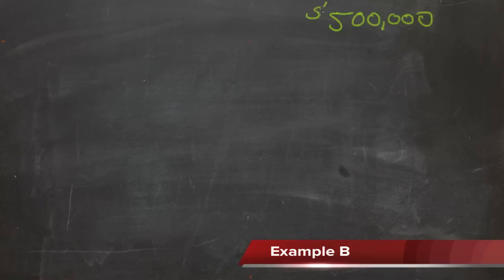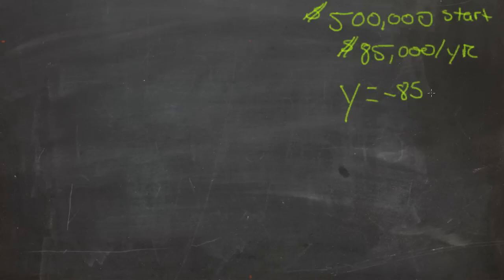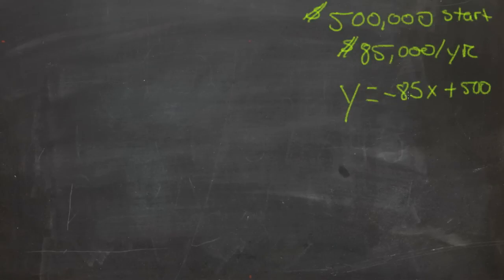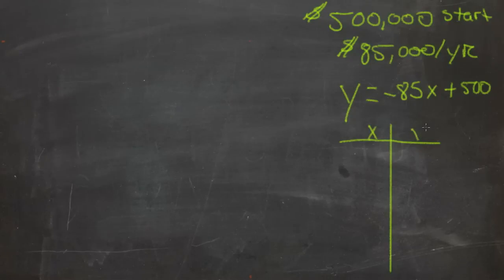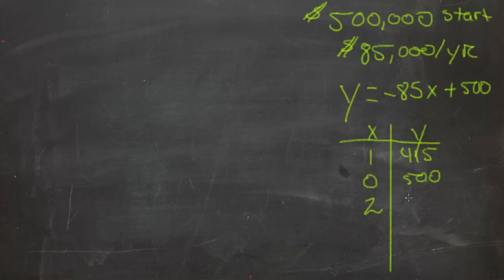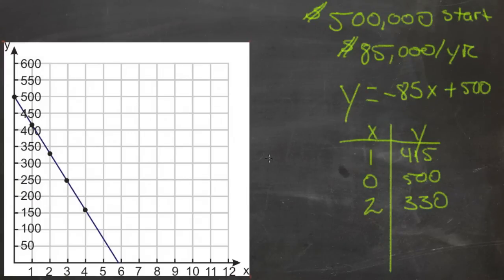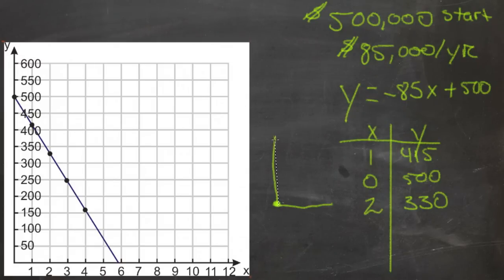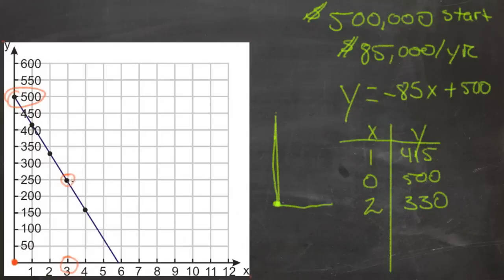Graphs of Linear Equations: An Explanation (Algebra I)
Here you'll learn how to graph linear equations and make predictions by analyzing such graphs.

This video provides an explanation of the concept of graphs of linear equations.